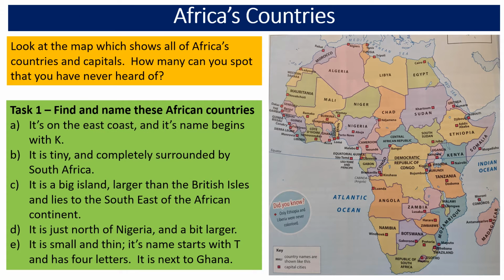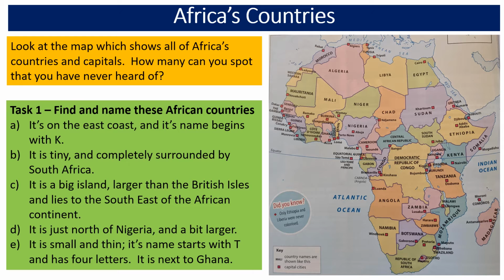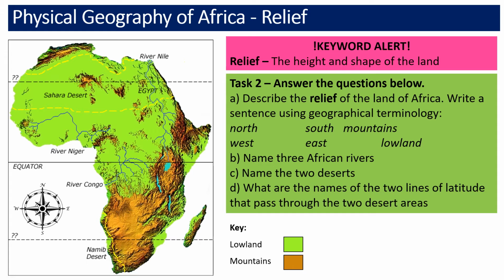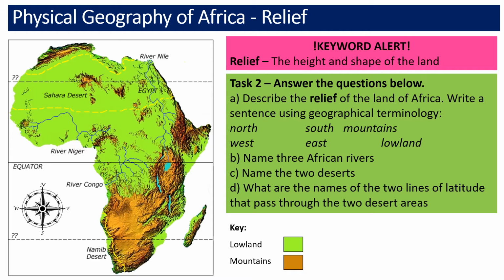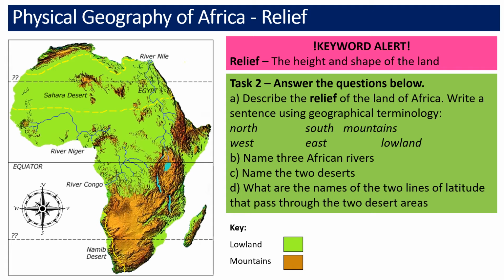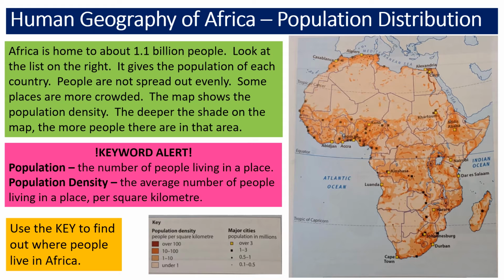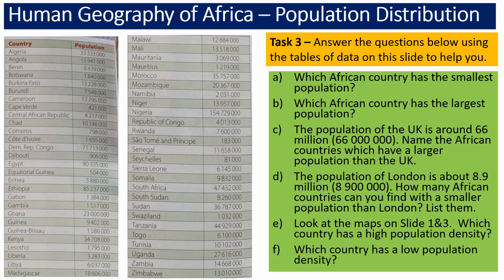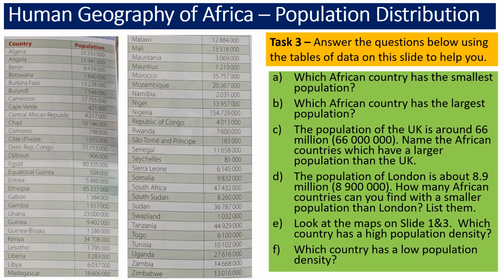Year 7 Catch up week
Watch the video and complete the tasks.  Submit to your teacher by Friday 5th February.